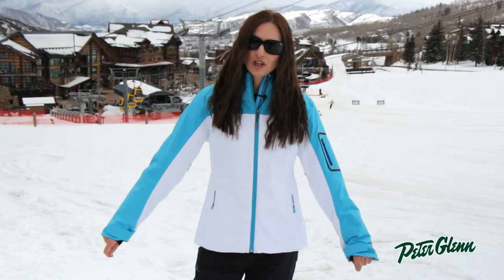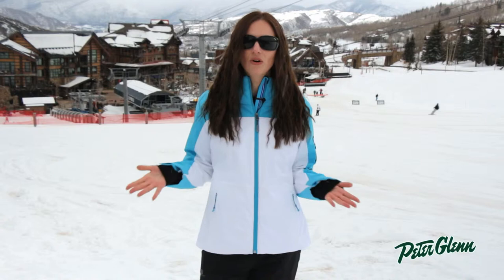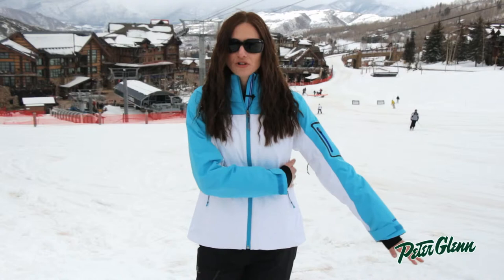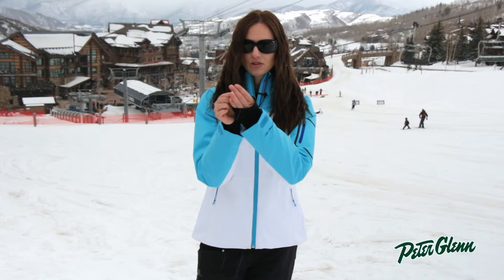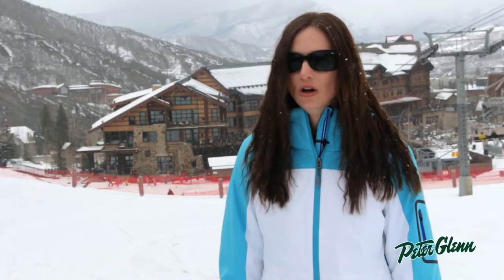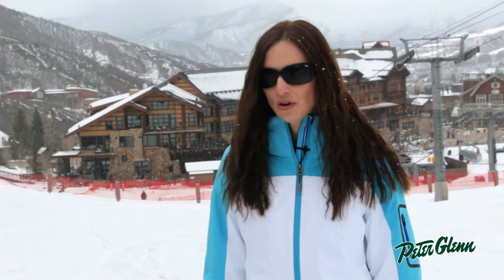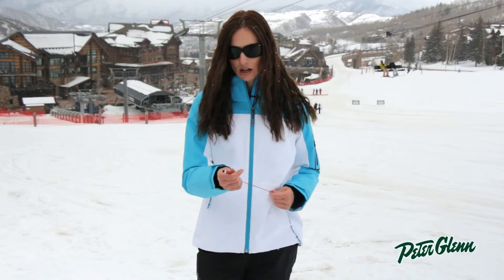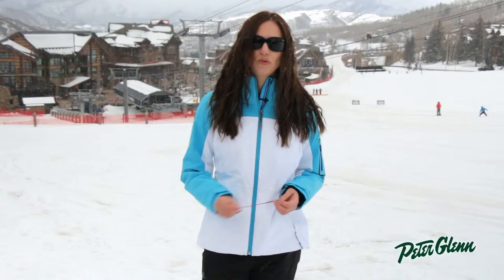2015 Obermeyer Women's Luna Ski Jacket Review by Peter Glenn